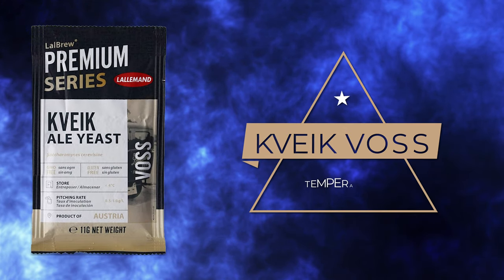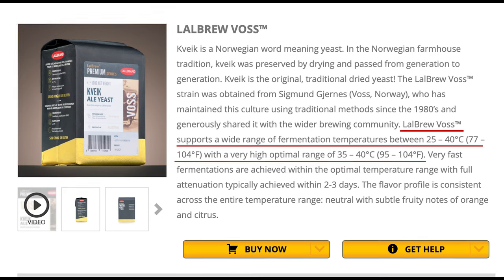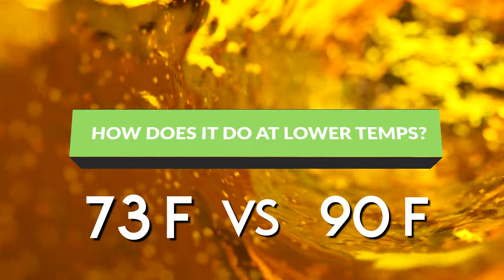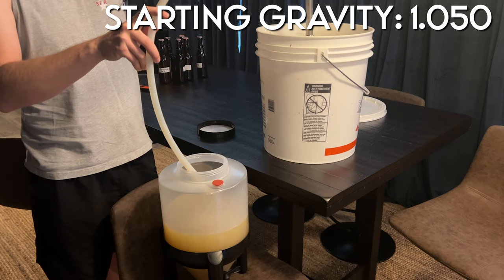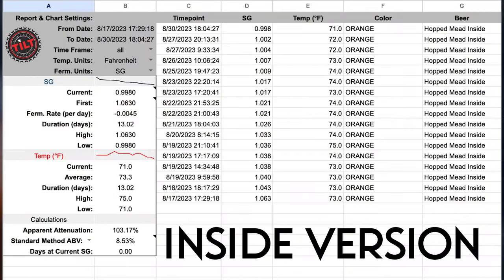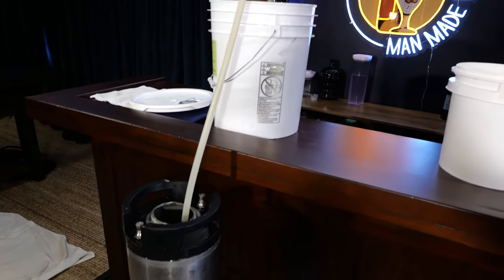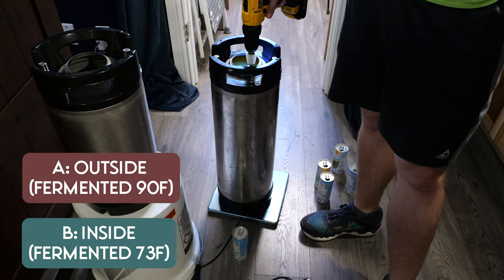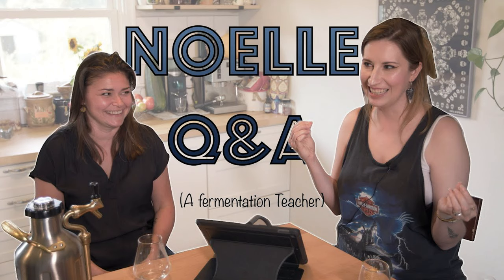Kveik Yeast Temperature Test (Hot or Room Temp?)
Today we're testing the Kveik Voss Yeast strain at two different temperatures! We all know that kveik strains are taking over the market. We also know that they are notably good at fermenting at higher temperatures. Will we see any flavor difference if we ferment one half of our brew at 90F and the other half at 73 F? Come find out!

Special thanks to  @FaewoodMead  for helping with this tasting!

Equipment I Use:

Here are links to equipment and there is a recipe card below:

1 Gallon Keg
Star San (Sanitizer)